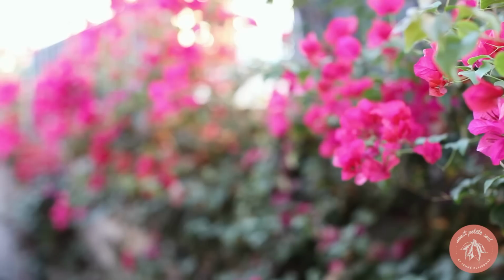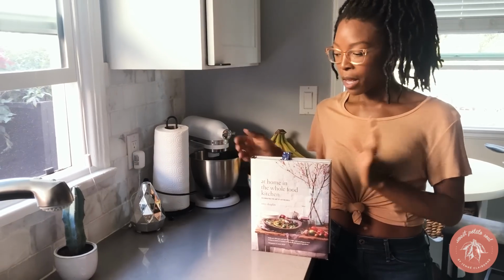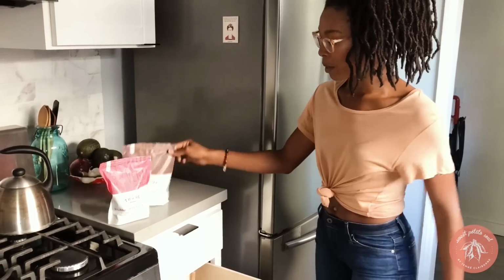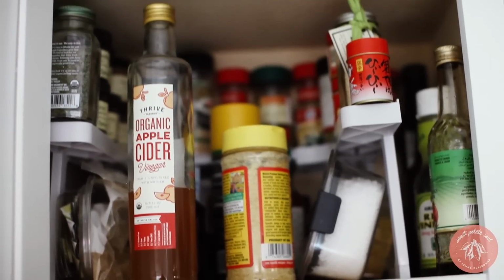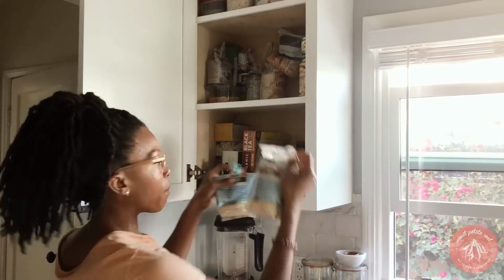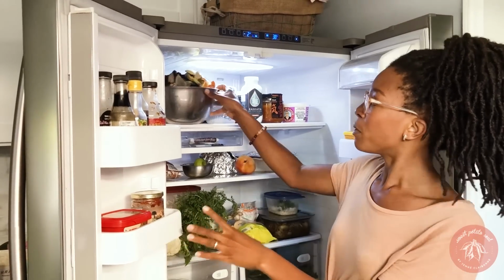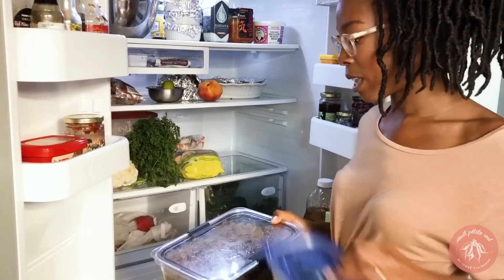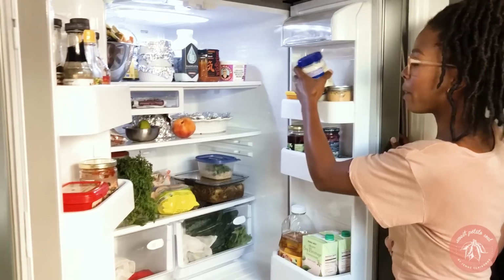Ultimate Vegan Kitchen Tour | + Guide to Stock your Vegan Pantry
If you're already a Thrive Market member, you can get a free 15oz jar of coconut oil or 16oz jar of almond butter with purchase!

songs:
original Sweet Potato Soul remixes featuring samples from
"Sanctified Lady" by Marvin Gaye
"No Moon At All" by JJ Johnson and Kai Winding
"Can I" by Eddie Kendricks
"Andy Warhol" by David Bowie